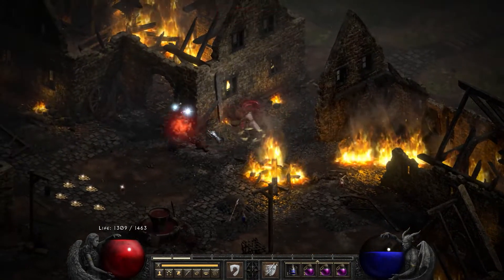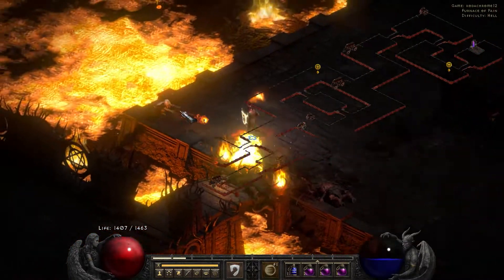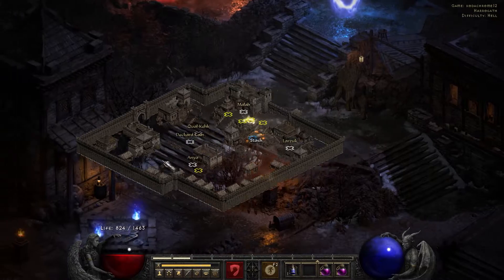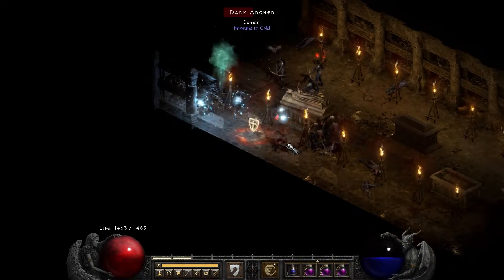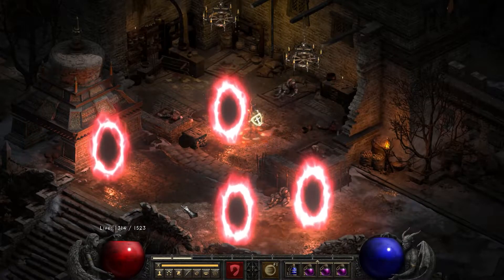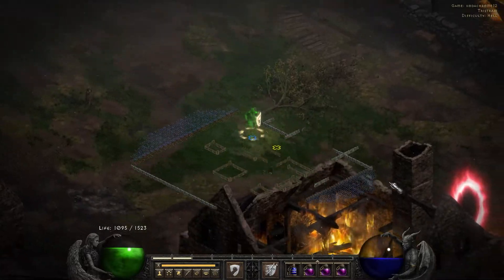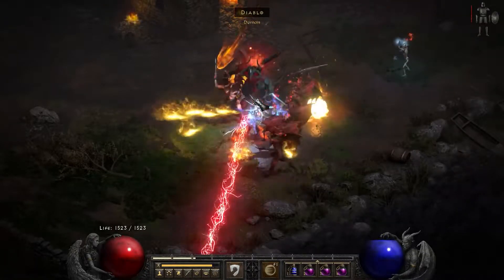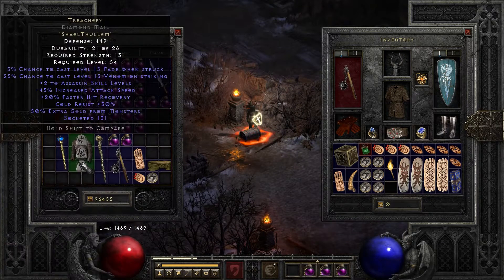Diablo 2: Resurrected - A First Attempt at Uber Tristram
Using my budget Smiter Paladin to face Uber Tristram for the first time in Diablo 2: Resurrected.

Intro by Ben Lux
Channel Art by Ess JimmyPage

00:00 Introduction
01:08 Duriel
01:50 Izual
03:32 Lilith
07:50 Tristram
08:18 Mephisto
09:32 Baal
10:27 Diablo
11:54 Torch Reveal
12:12 Gear Walkthrough